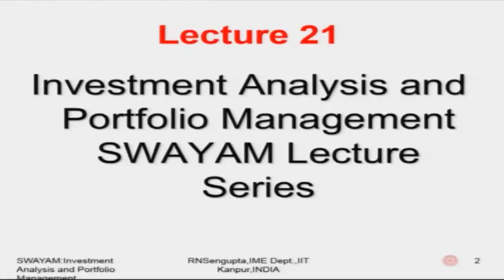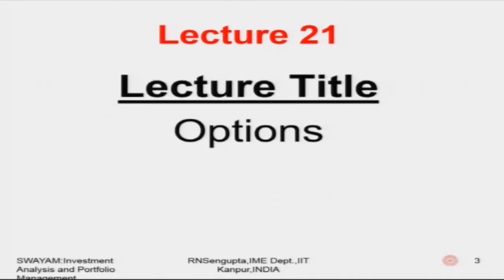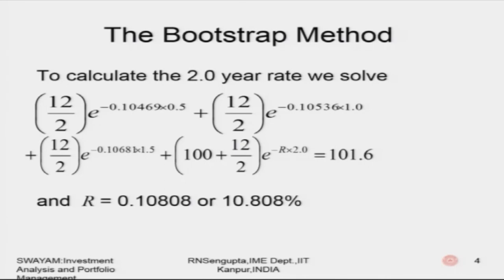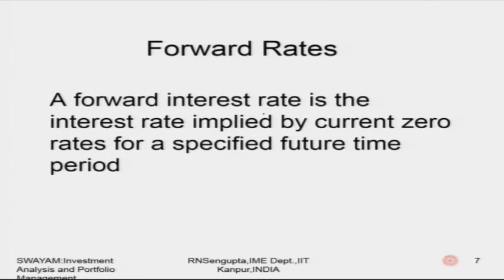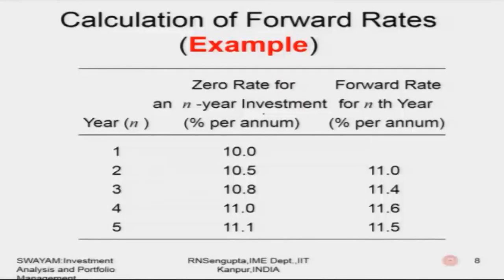Options contd....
Subject:-Management
Course:-Investment Analysis and Portfolio Management